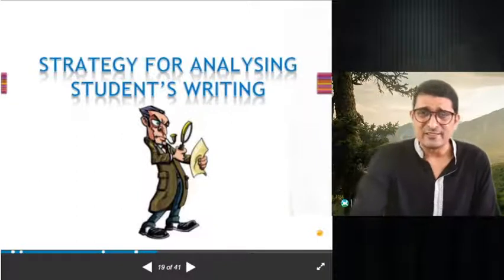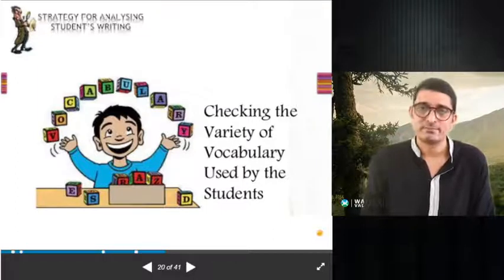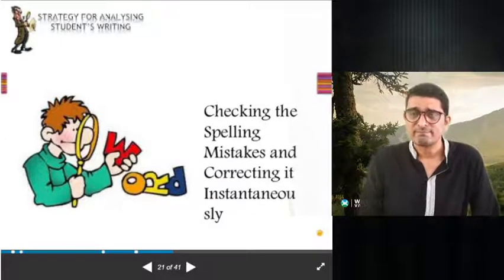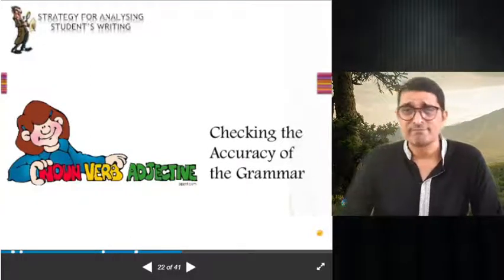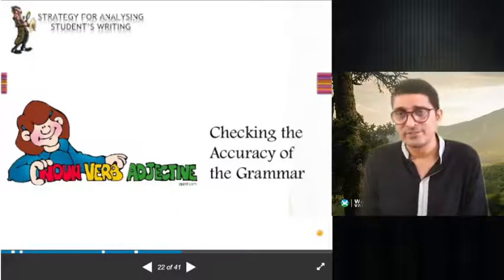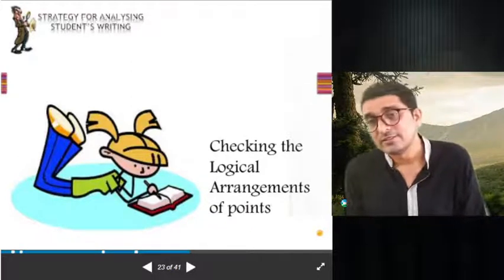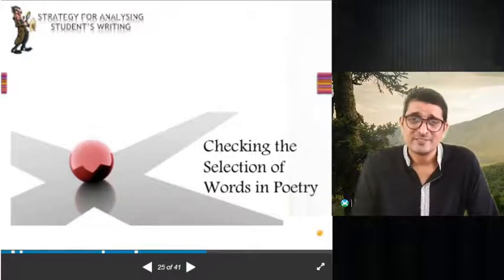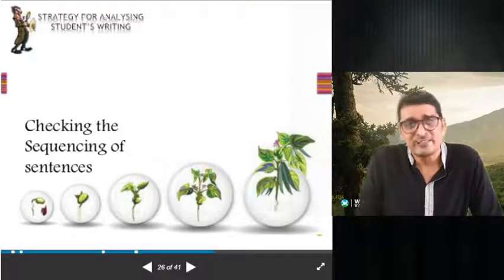Strategies and Criteria for Analysing and Evaluating Writing Skill of Students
How to Analyse and Value Writing Skill of Your Students-Criteria for Analysing Writing Skill- Strategies for Analysing Writing Skill